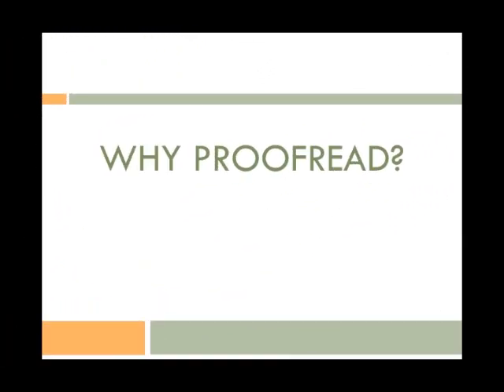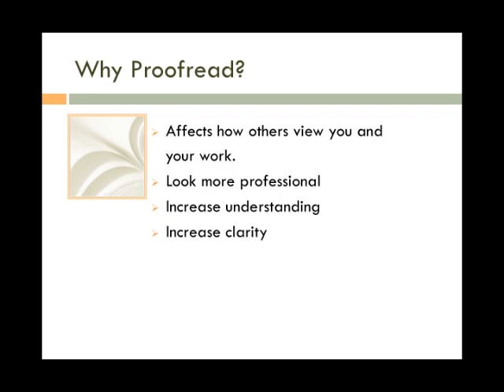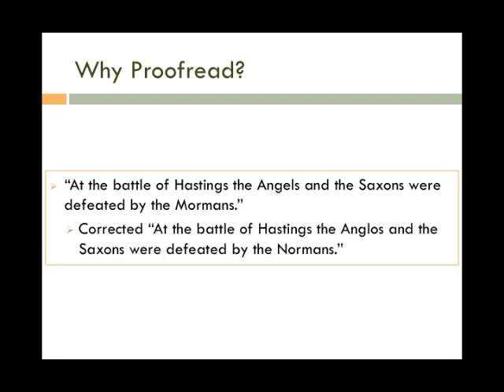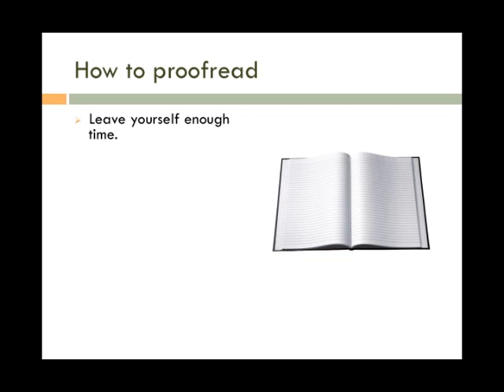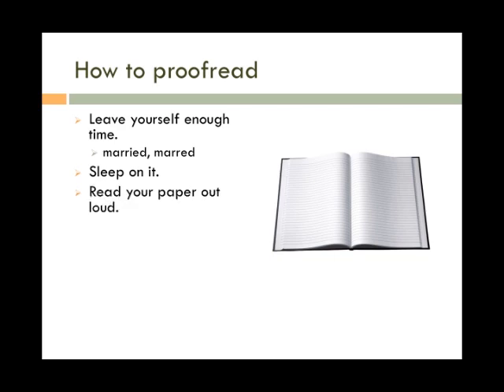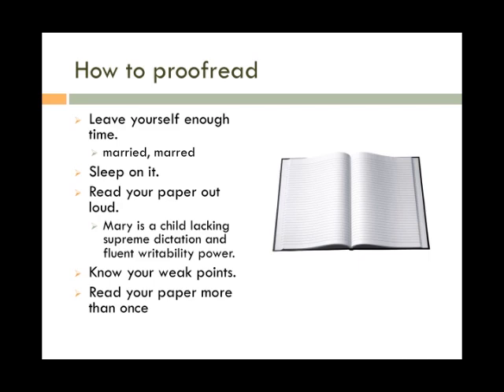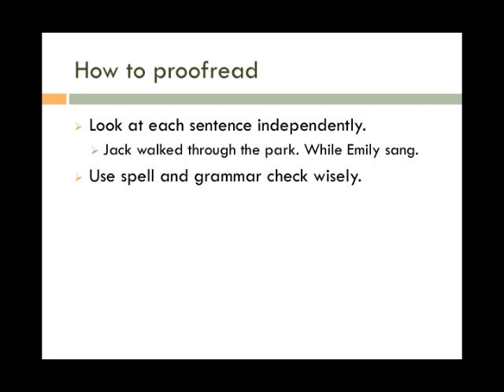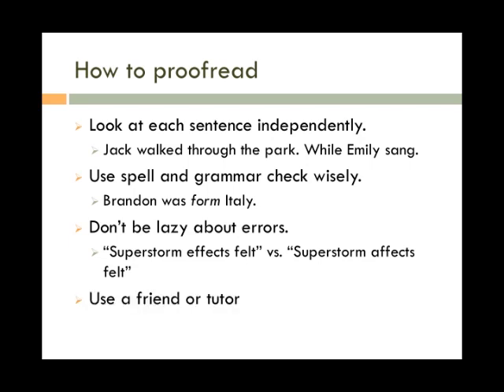Proofreading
Writing Center video discussing why proofreading is important